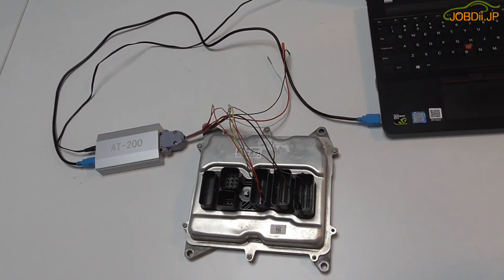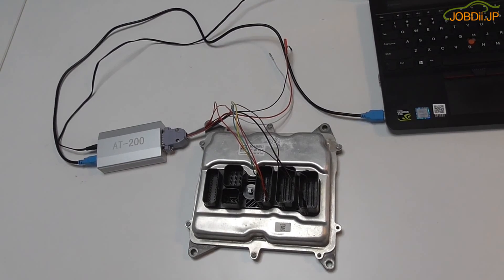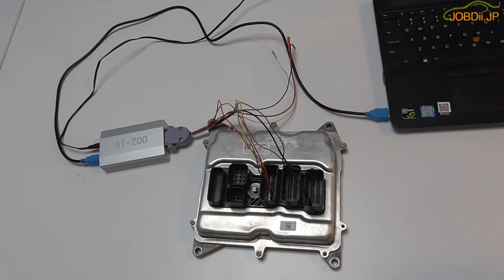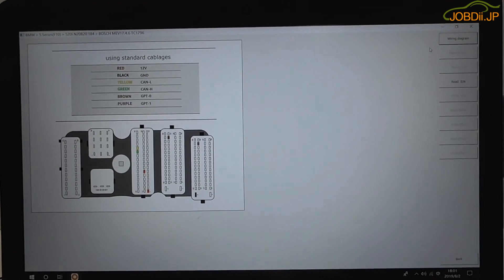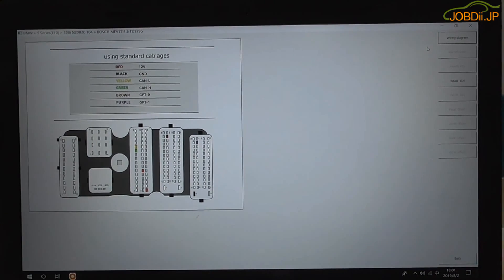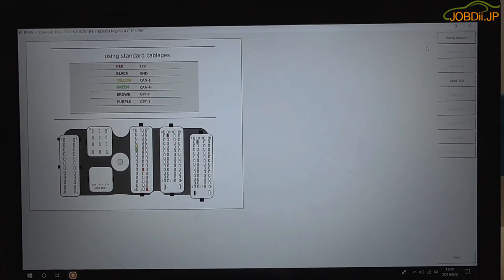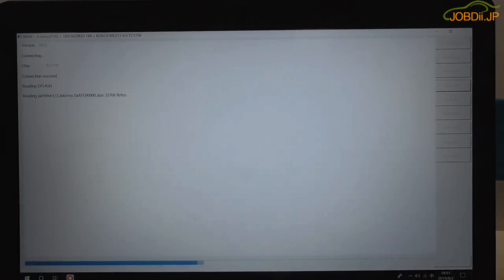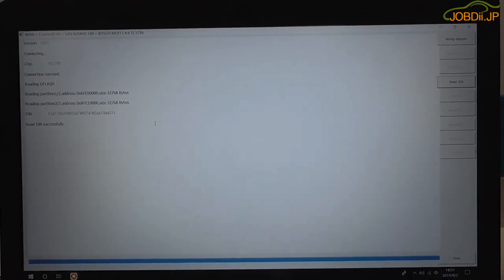AT 200を使ってDMEからBMW N20 ISNコードを読む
BMW AT-200はMSV90、MSD85、MSD87、N2055、B38、B48などのBMW ECUデータの読み取り、書き込み、複製をサポートします。